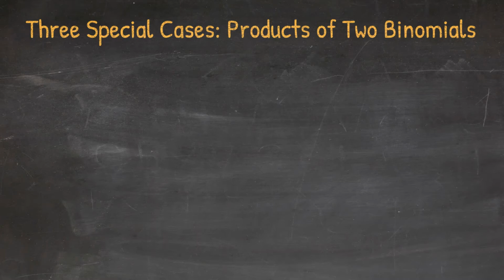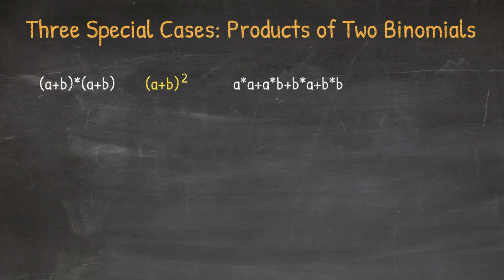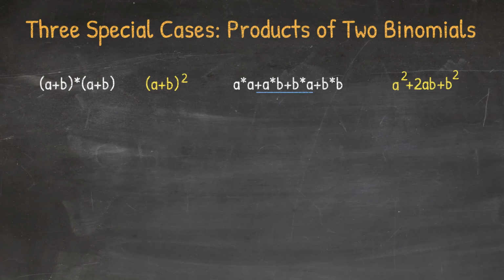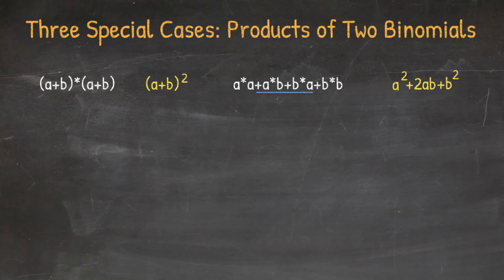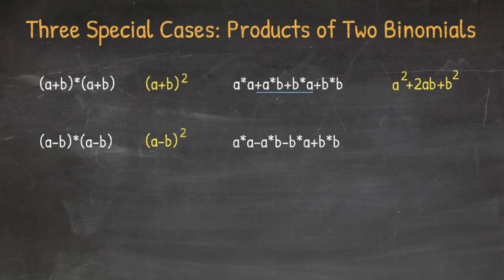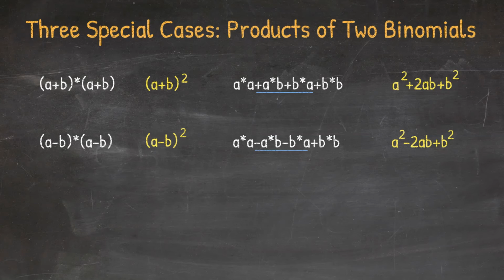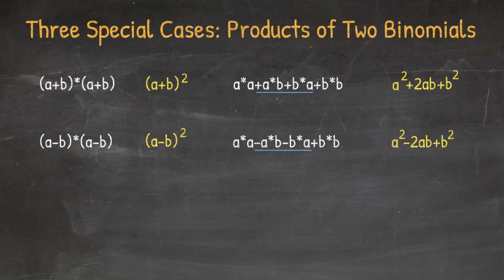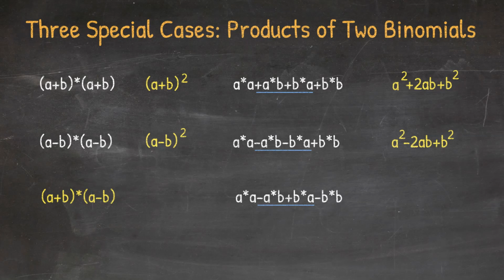#6–SAT Math Three Special Cases of Multiplying Binomials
Learning the patterns of multiplying binomials will save you time and eliminate fear come the SAT test day.

Make a mental note that squaring of a binomial leads to a middle part (2*first-term*second-term) in addition to the squared terms.

Relevant Video:
(Practice Test 2, Section 3, Question 4)